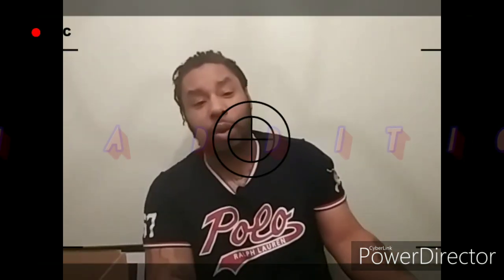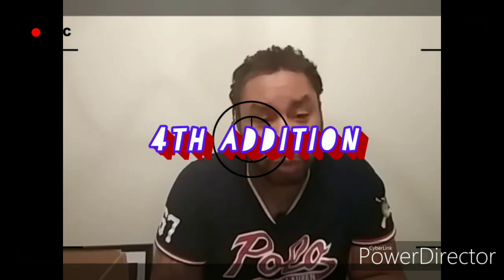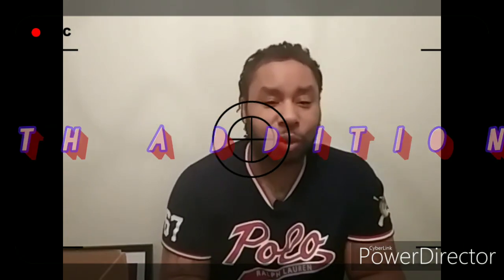syn startup part 2 HD 720p1